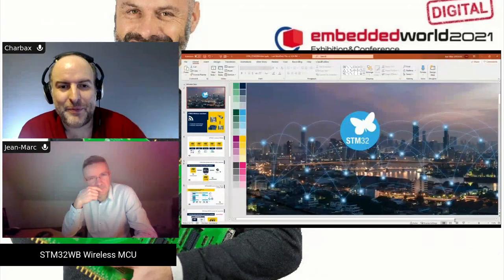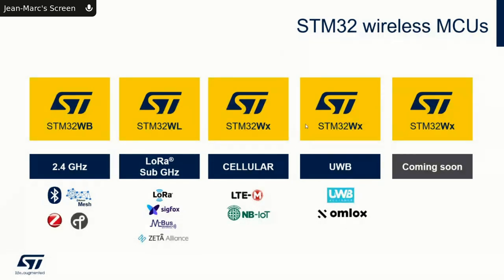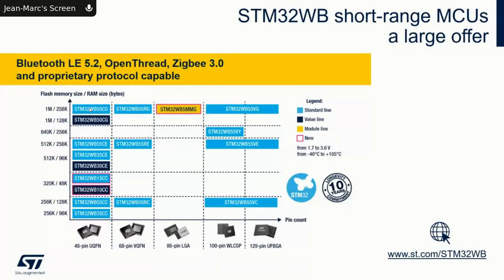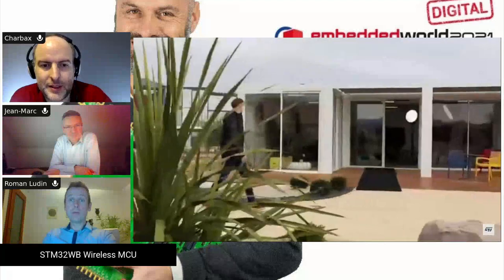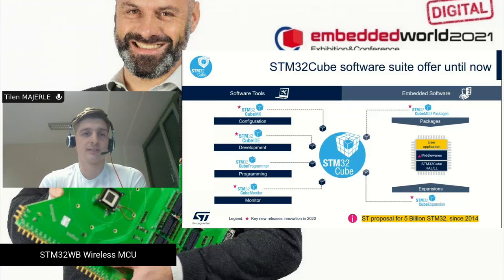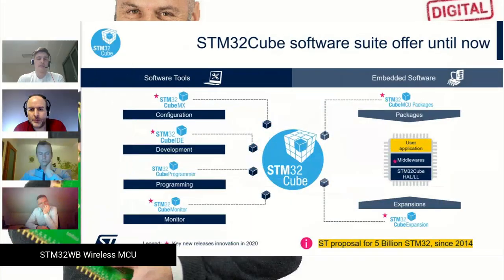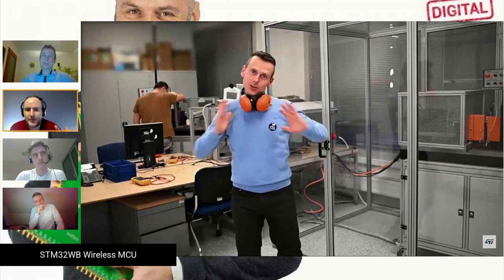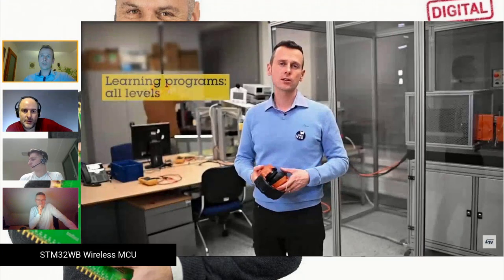With Charbax for embedded world digital 2021: we chat about the STM32WB and the STM32 ecosystem!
Charbax, Roman, Tilen and Jean-Marc have an informal chat about the STM32WB and our STM32 ecosystem!

Our expert team (of about 140 people!) are at the embedded world DIGITAL event waiting to chat with you (and give you a board if you are interested!)